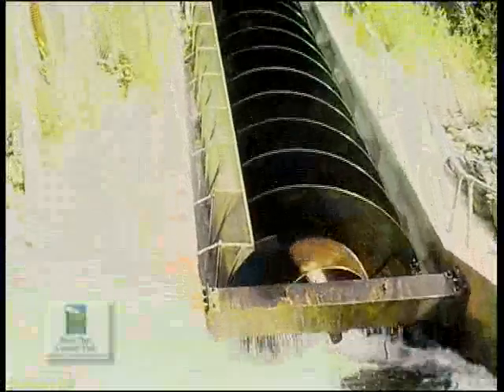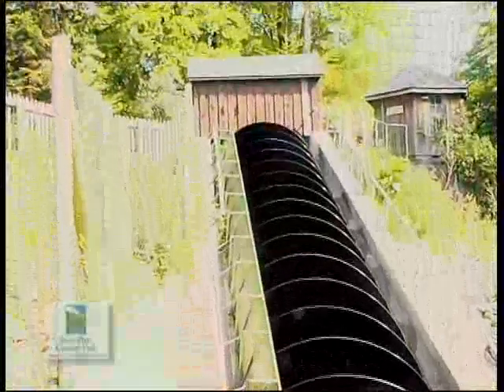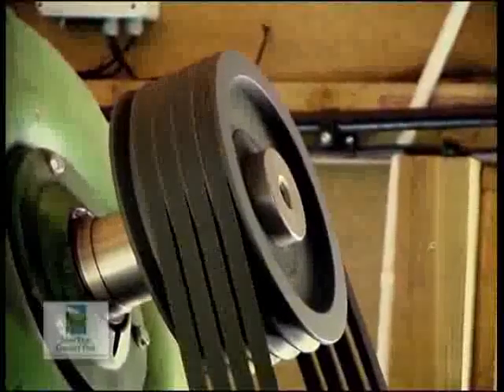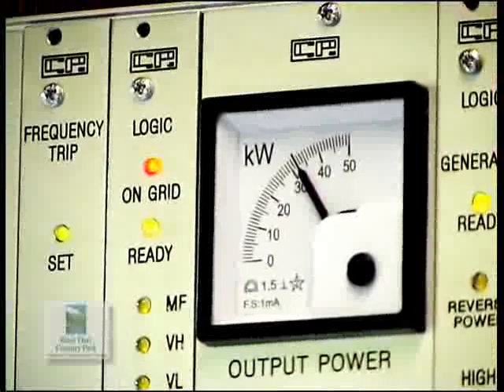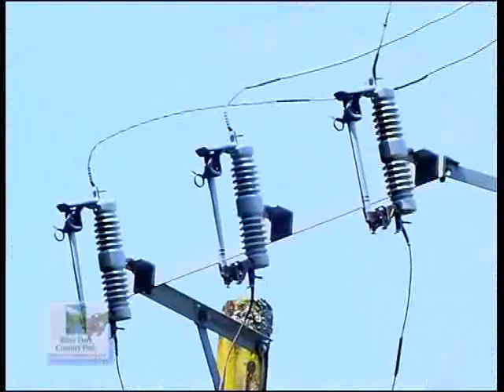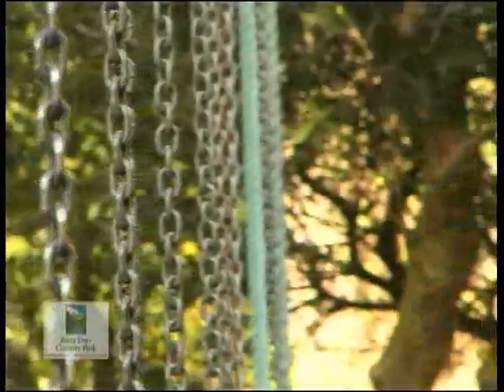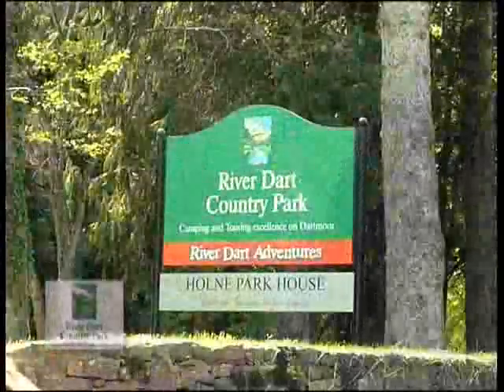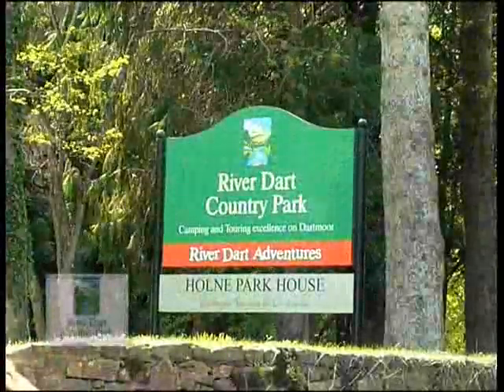River Dart Country Park Ltd Premier SME BCE Awards 2009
River Dart Country Park Ltd is a country house estate offering camping, bed and breakfast, corporate hospitality and weddings.  In 2007, it had a turnover in excess of £1.1 million.  The company is passionate about sustainable development and the environment, and decided to install a hydro dynamic screw to generate its own electricity. This was the first time this technology had been used in the UK.  It is based on the Archimedes screw, but works in reverse  river water drives the screw, gearbox and generator.

The use of the screw overcomes the major problems of screening water-borne debris and fish that other systems have to cope with. Extensive research showed that the screw has no adverse affect on fish and it is fully approved by the Environment Agency.

The renewable energy generated by the screw is sufficient to power the site for a minimum of 8 months of the year and significantly reduces the companys carbon footprint.  In its first year of operation, the screw generated over 330,000 kWh.

Following the success of this project, there are about 20 other sites considering installing hydro dynamic screws  including one in the River Thames to provide power for Windsor Castle.